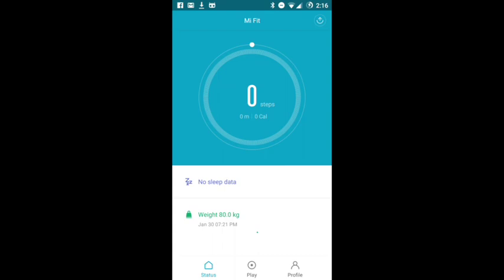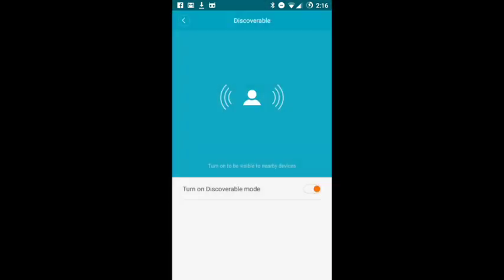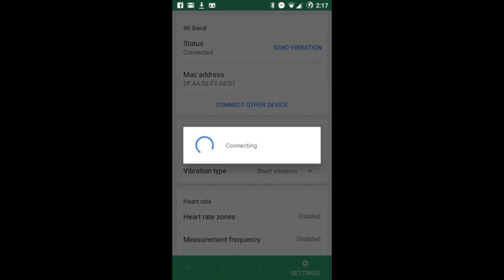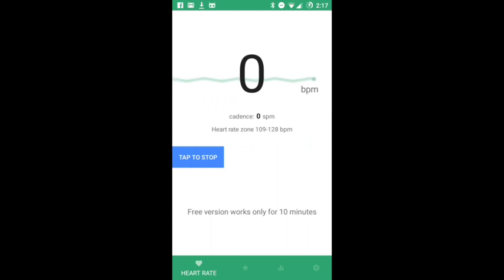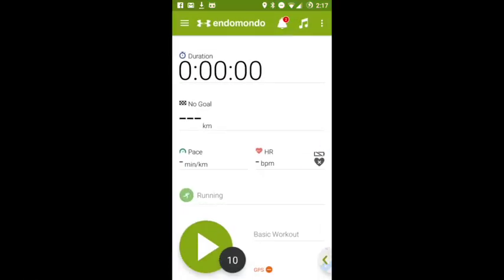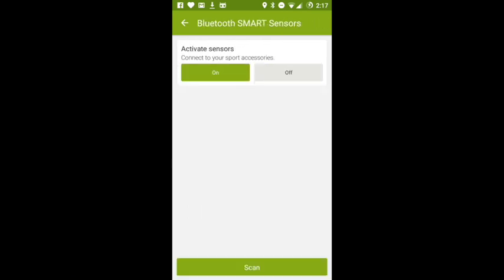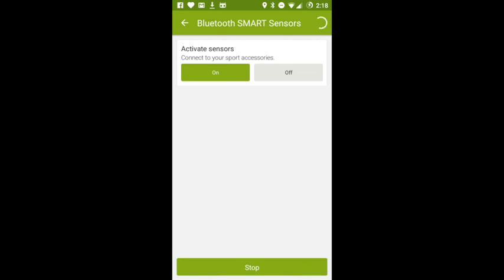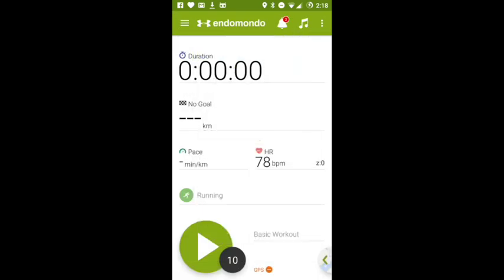How to connect Mi Band 2 with Endomondo on Android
How to connect Mi Band 2 with Endomondo on Android using Mi Heart Rate app.